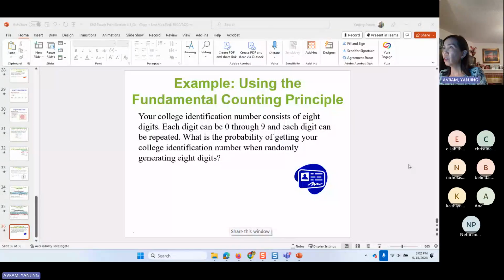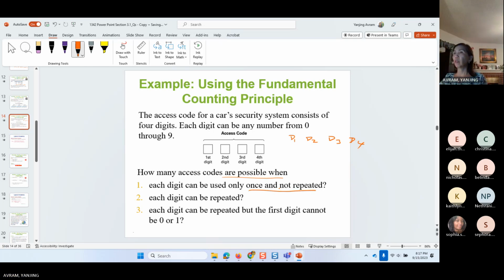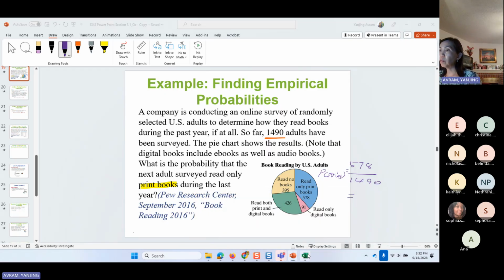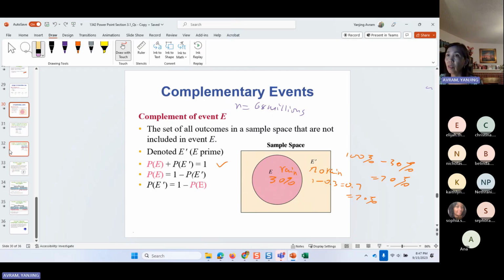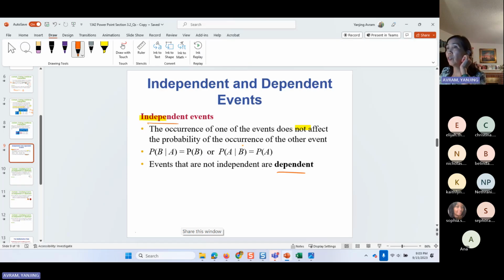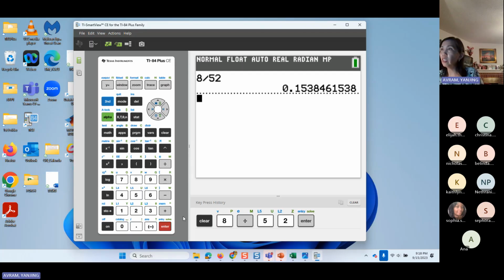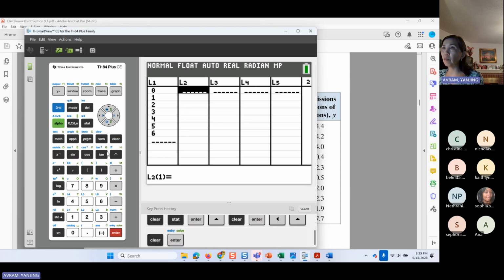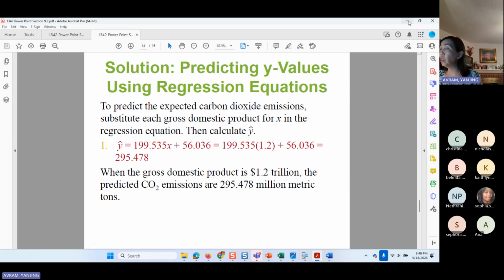T3 MATH 1342 Video S3 1 3 3 S9 1 9 2